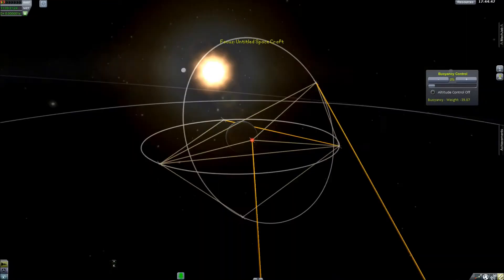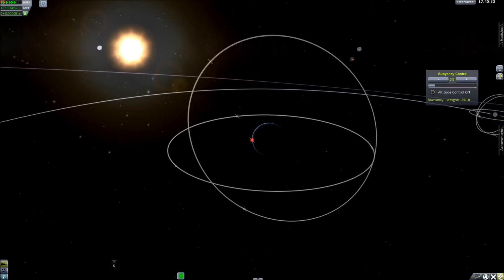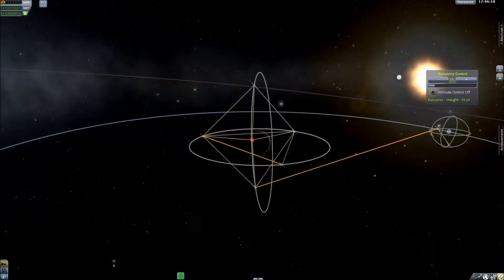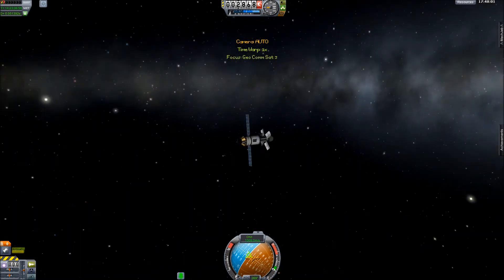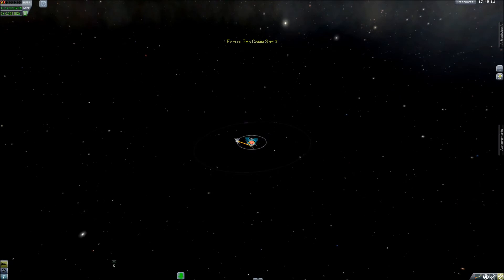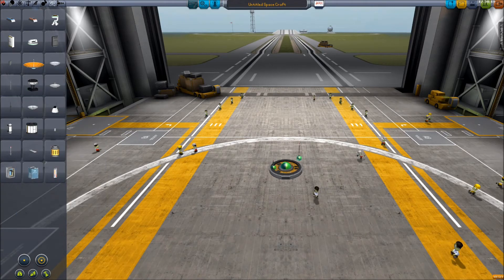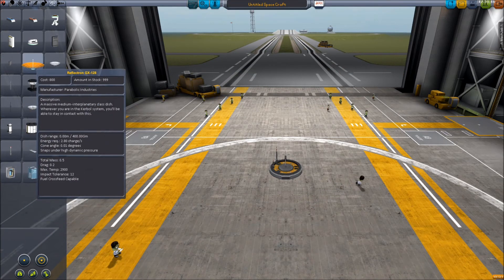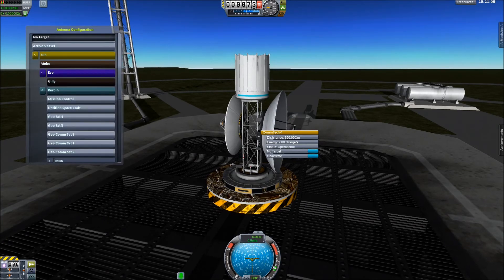KSP .022 Remote Tech Part 2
Possible working design for RemoteTech Satellite Relay Network. This means that unkerbaled satellites etc need to have communications devices, and be in range.   These are the dish options.

Next Episode : Launching 3 probes at a time.